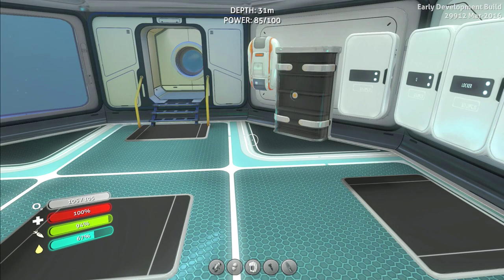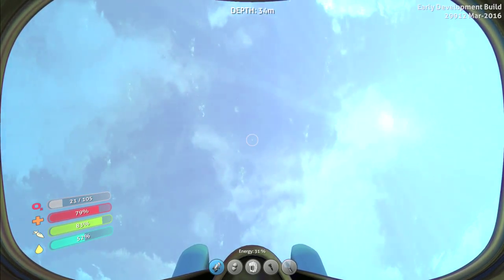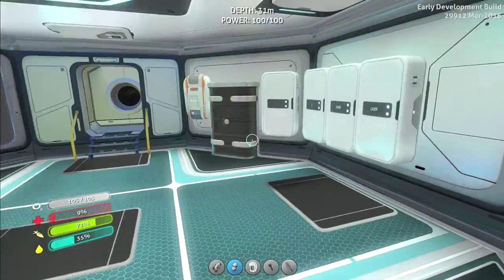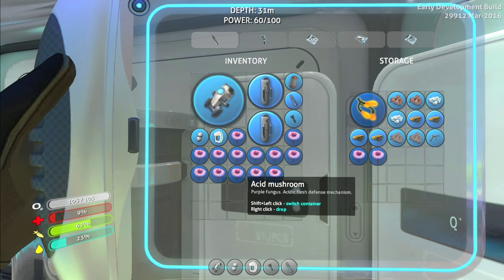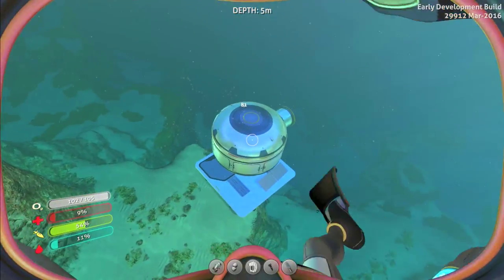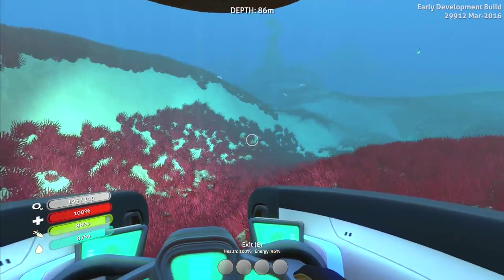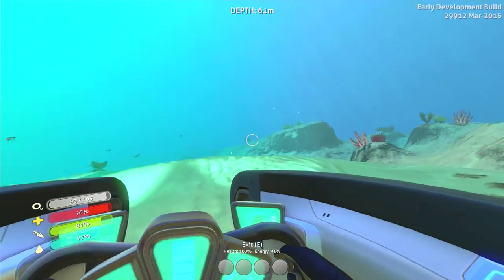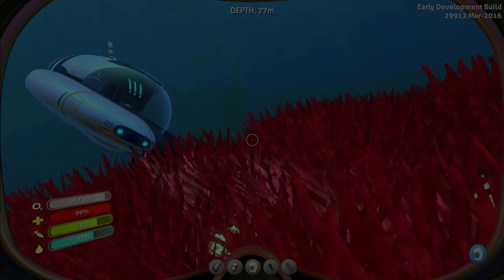Seamoth FOR THE WIN! | Subnautica Part 5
Join me in this episode of Subnautica where we build ourselves a seamoth and get very confused.